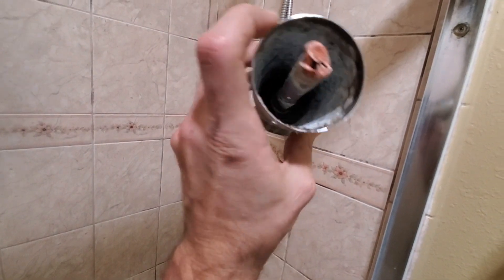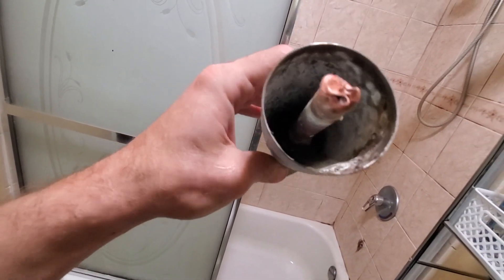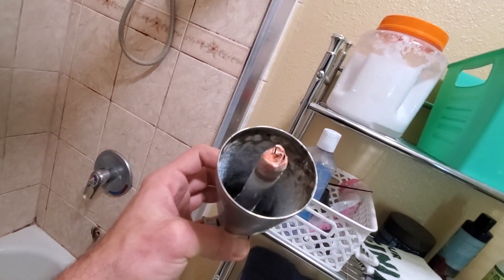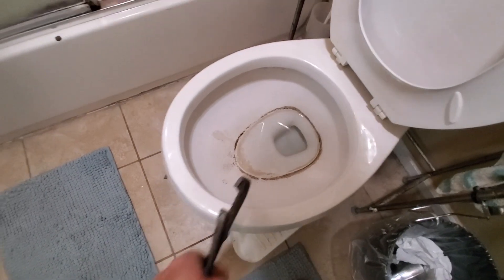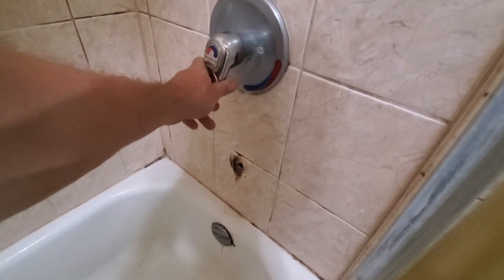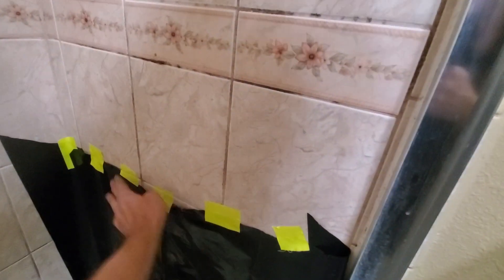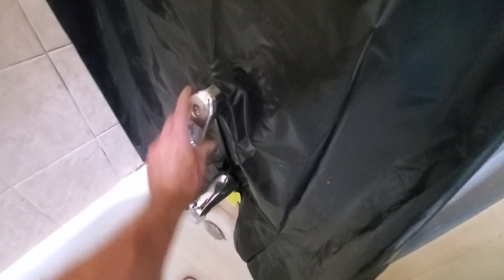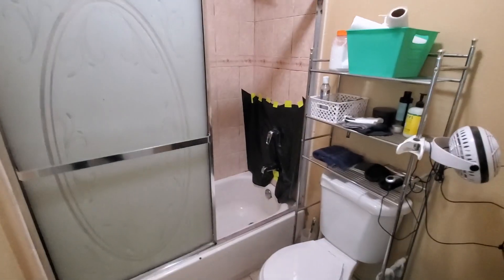HARD WATER made this simple job into a MAJOR job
If the water wasn't so hard and full of minerals I would have been able to unthread the tub spout. Because the minerals crusted the male adapter to the female threads in the tub spout there wasn't much I could have done. I could have tried to cut the spout and then cut the copper but it felt like the spout was unthreading until I felt a crunch.